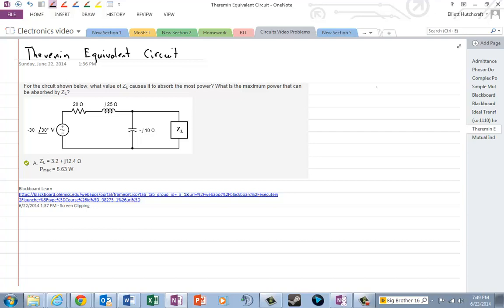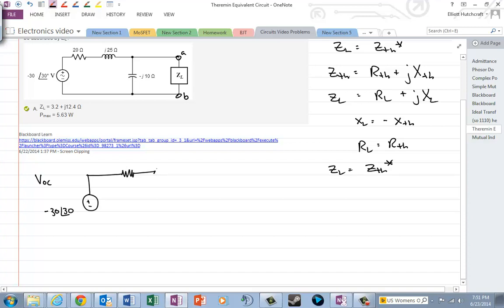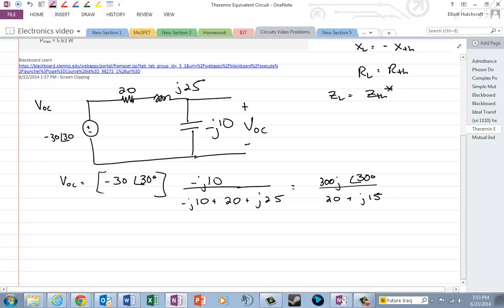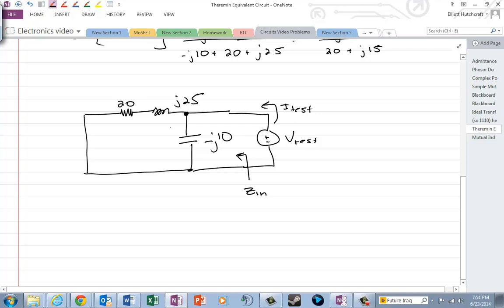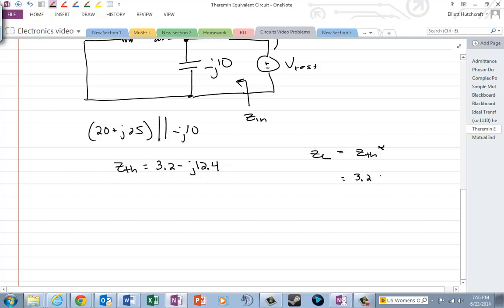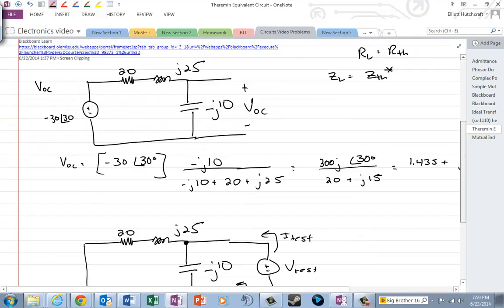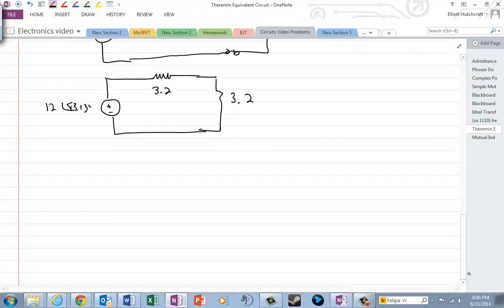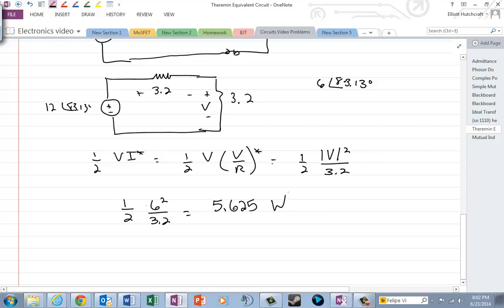ENGR 360 -- Complex Thevenin Equivalent and Max Power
Find thevenin equivalent so that load impedance required for maximum power can be known.  Then calculate the max power